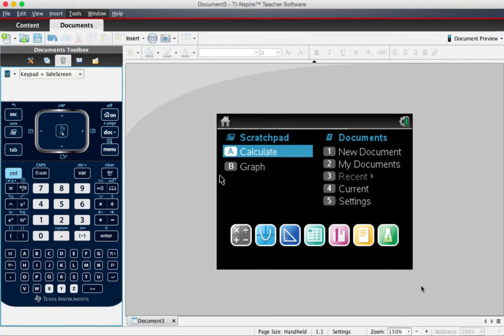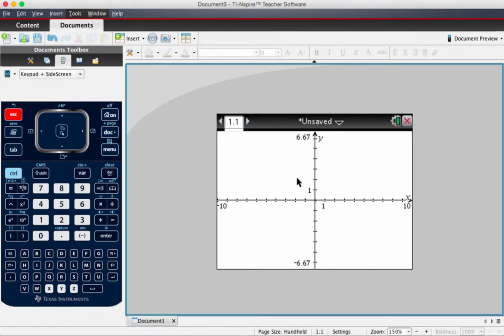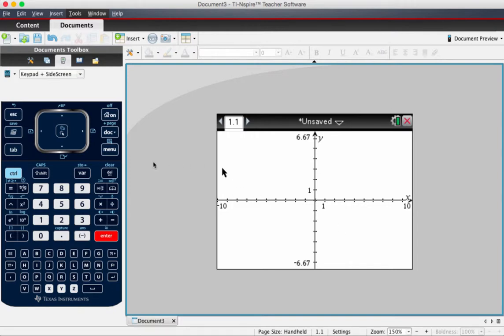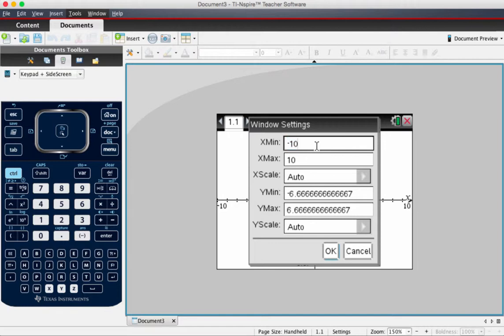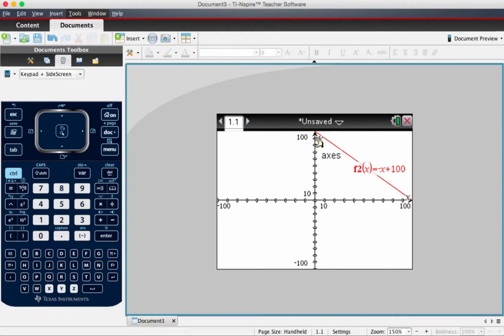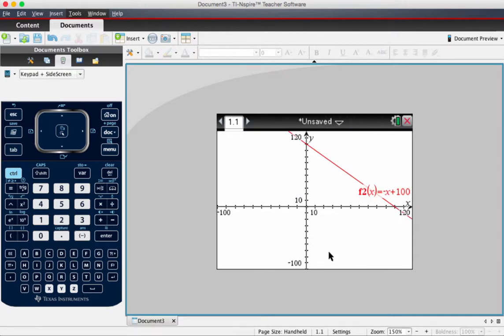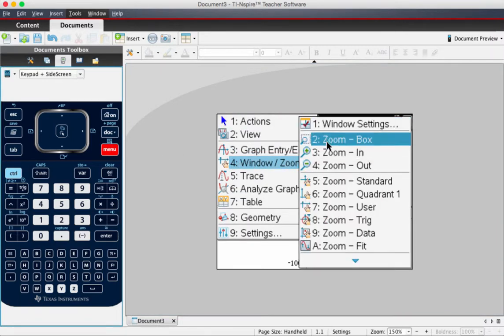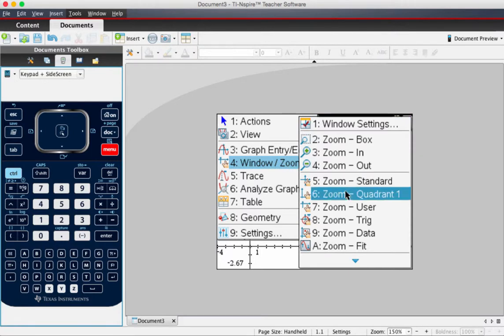Changing window settings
How to change the window settings on your TI-Nspire